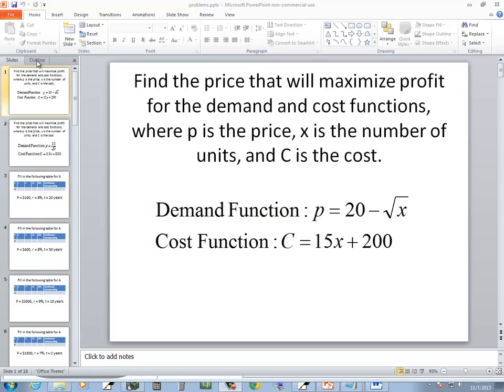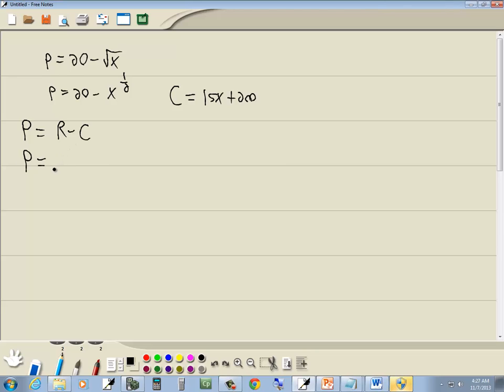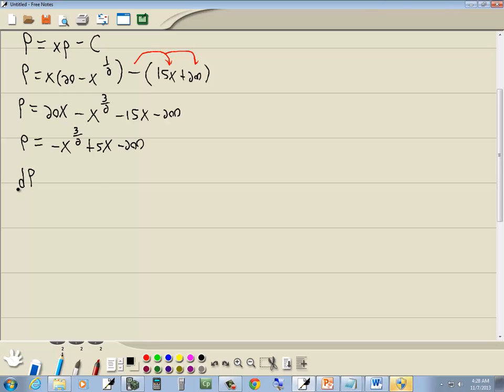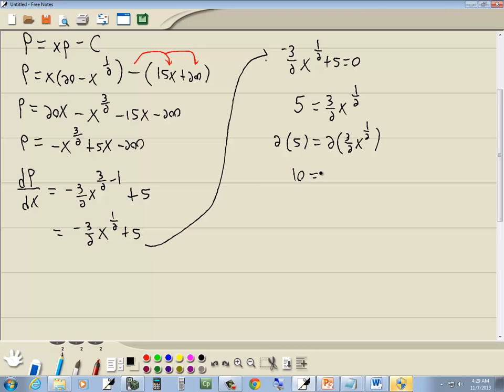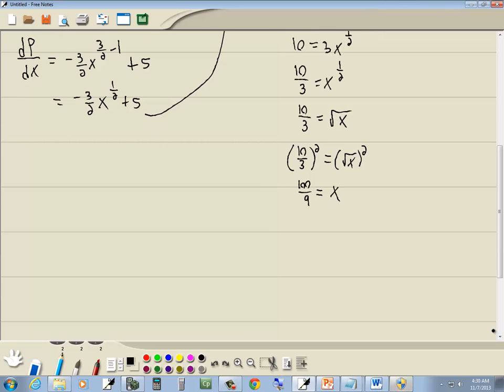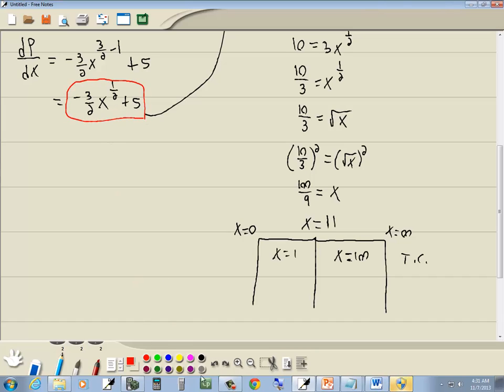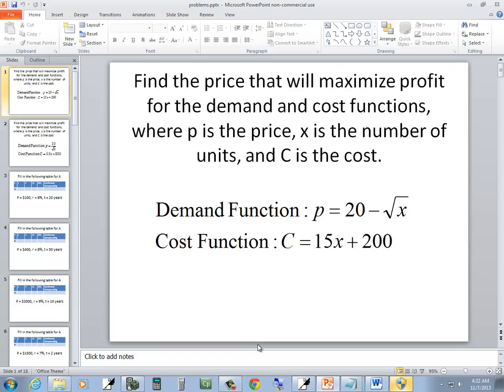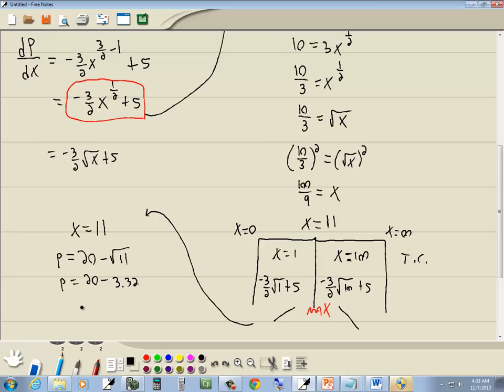Calculus for Business-Economics Homework - Application Problems - P0728272